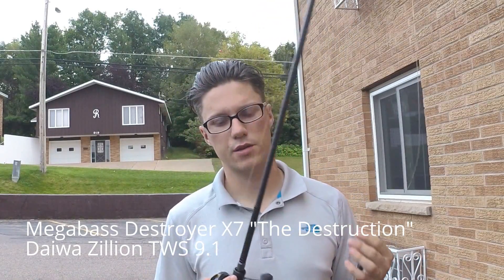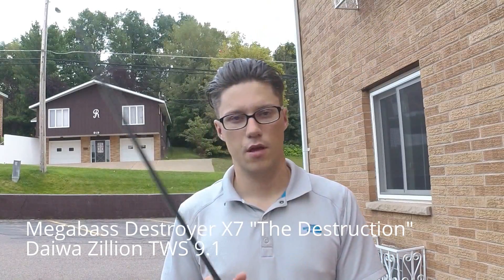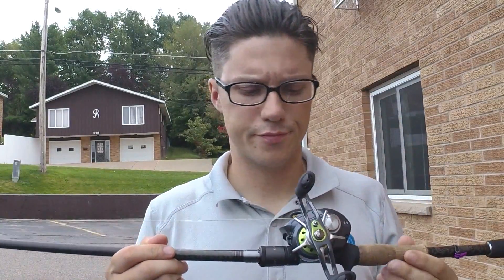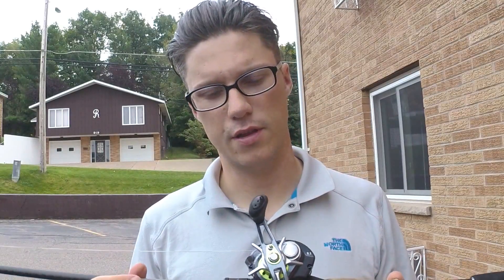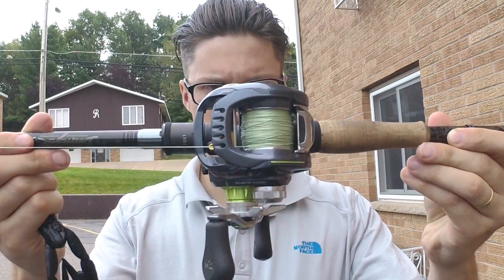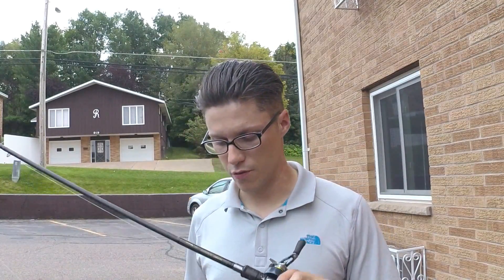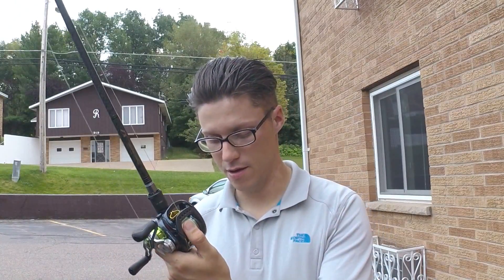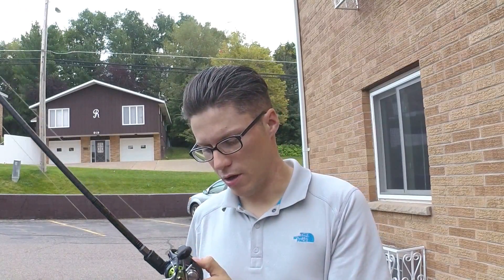2017 Setup 5 of 9 X7 Destruction / Zillion TWS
Setup 5 out of 9 Megabass X7 Destruction / Zillion TWS

Megabass Destroyer X7 "The Destruction"
Daiwa Zillion TWS 9.1 (JDM)
65lb Power Pro Super 8 Slick

My Punch/Flipping  setup. Great for lighter flipping/punching. Really light and super sensitive.